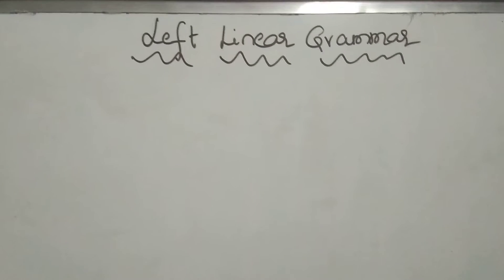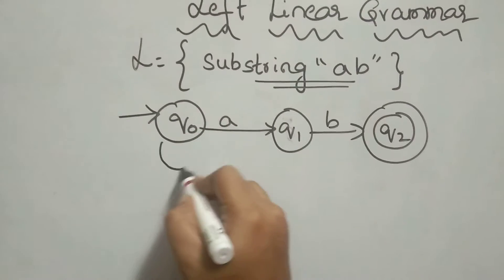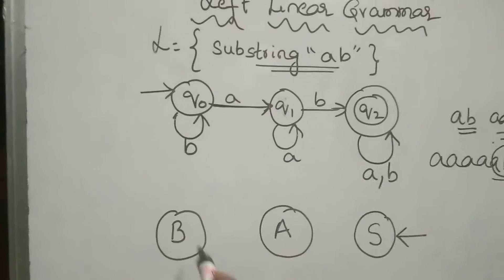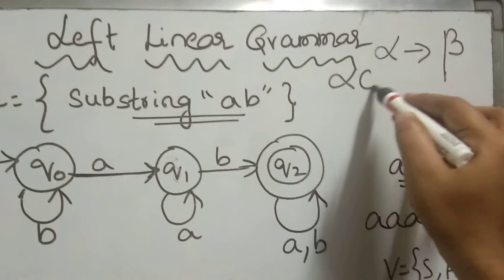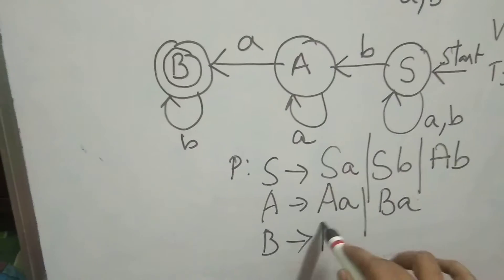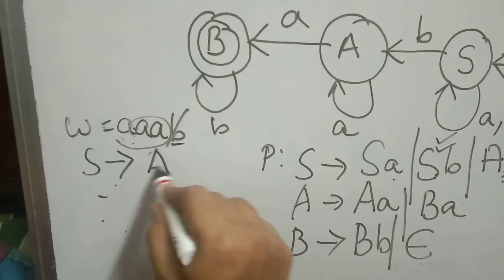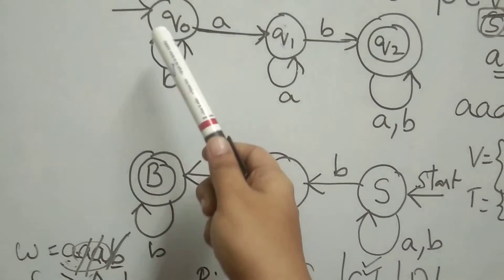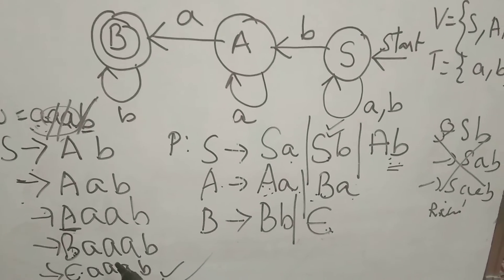Left Linear Grammar by Bharathi Patnala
This video explains you about how to generate Right Linear Grammar and then how to convert that into Left Linear Grammar